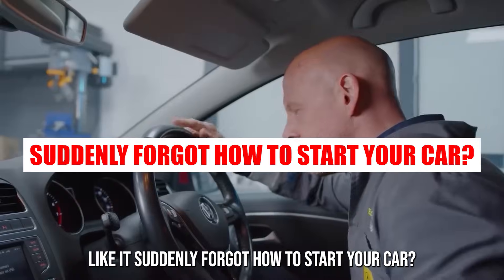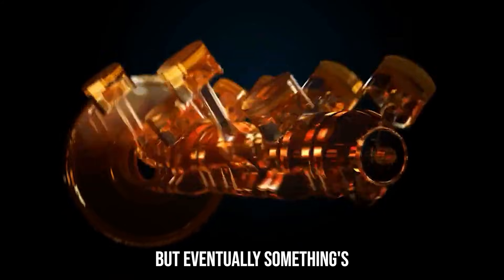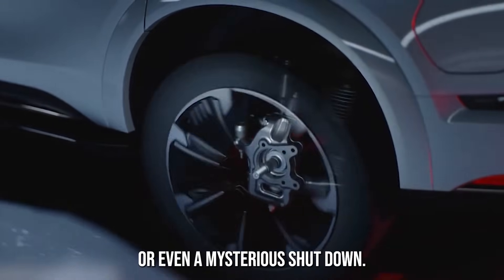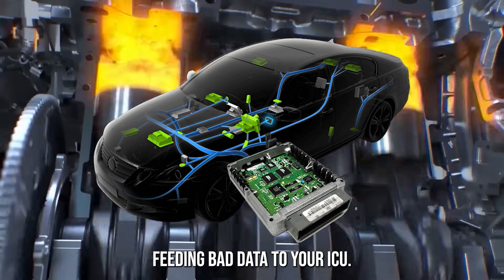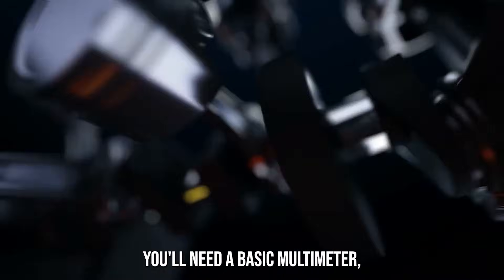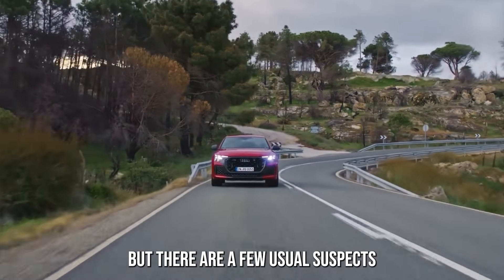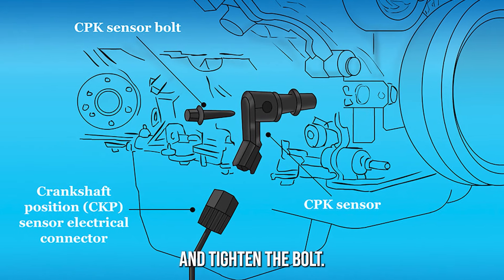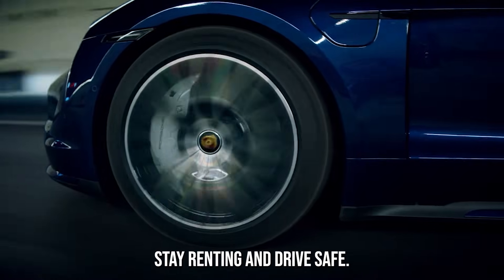Fix Your Crank Sensor in 9 Minutes: How to Diagnose?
Is your engine stalling, misfiring, or refusing to start? In this step-by-step guide, we’ll show you how to diagnose and fix your crank sensor in just 9 minutes! Learn the signs of a bad crankshaft position sensor, the tools you’ll need, and easy tips to replace it yourself — no mechanic required. Save time, save money, and get back on the road fast!

 What you’ll learn in this video:
Symptoms of a bad crank sensor
How to test your crank sensor
Crankshaft position sensor replacement tutorial